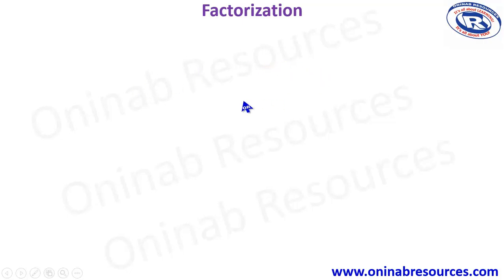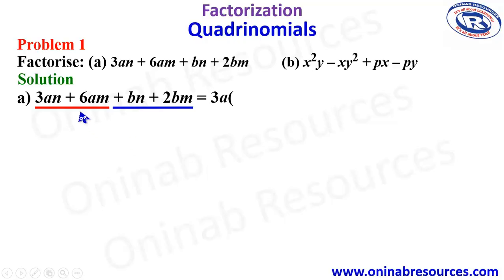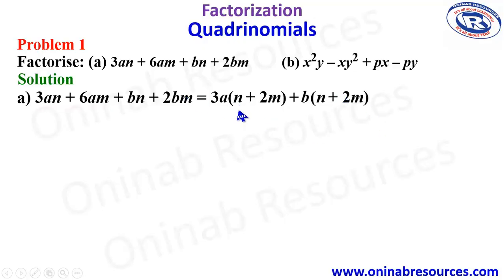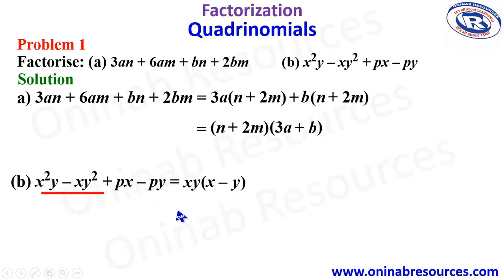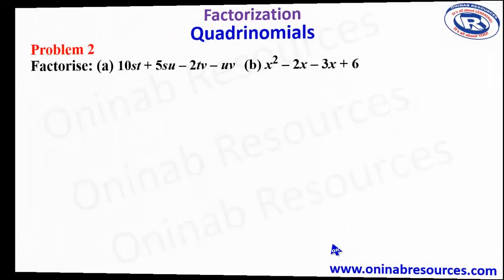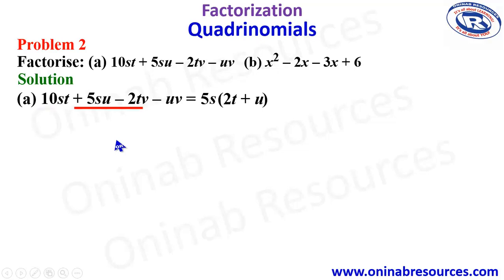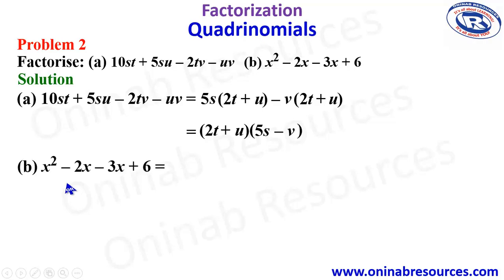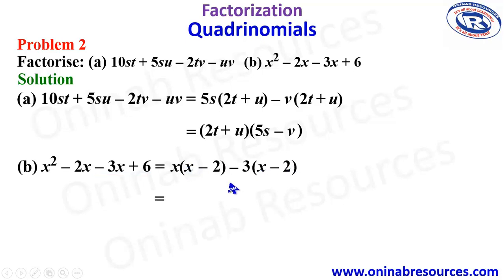Factorization of Quadrinomials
The video explains clearly how to factorise quadrinomial expressions.